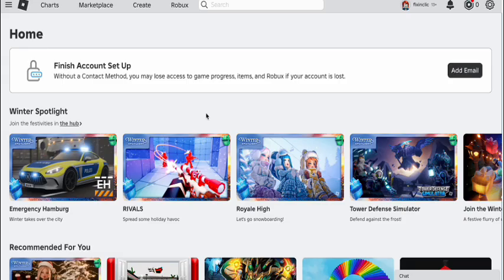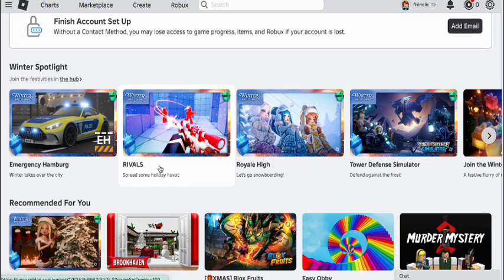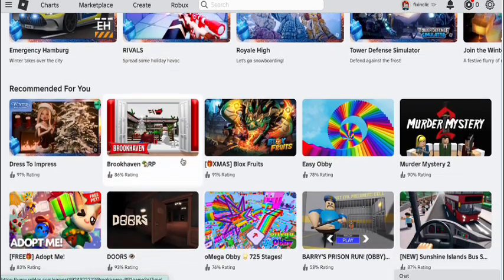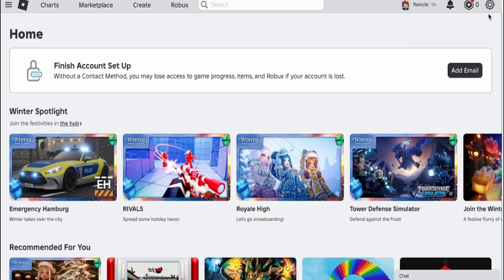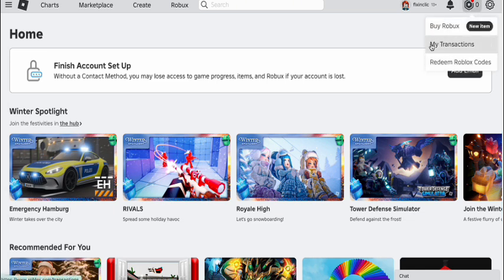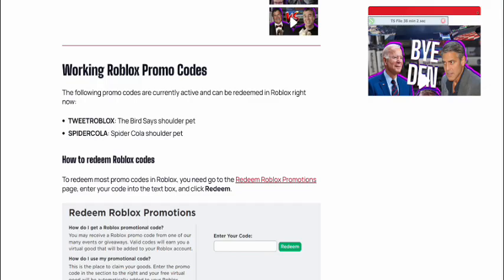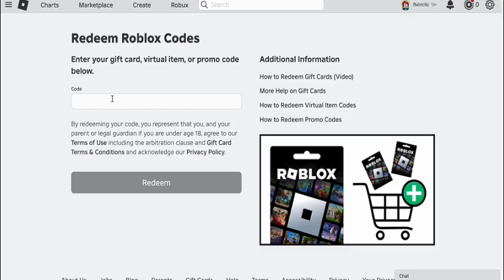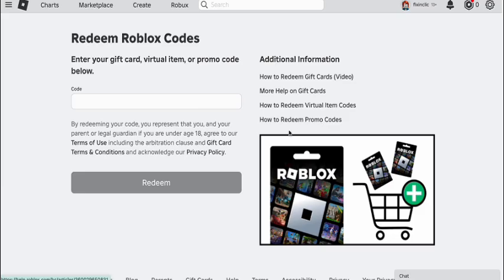How To Redeem Roblox Codes Fast and Easy!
In this quick and simple tutorial, I’ll show you how to redeem Roblox codes in just a few easy steps!
🎉 Redeem your codes today and start enjoying your new items or Robux!
📌 QUERIES COVERED IN THIS VIDEO:
3️⃣ How to Add Robux Using Gift Card Codes
4️⃣ Unlocking Virtual Items with Roblox Codes
5️⃣ Step-by-Step Guide to Redeeming Codes in Roblox
6️⃣ Fixing Common Roblox Code Redemption Issues
✨ I hope this video helps you redeem your Roblox codes without any hassle! 💬
©️ FixInClick